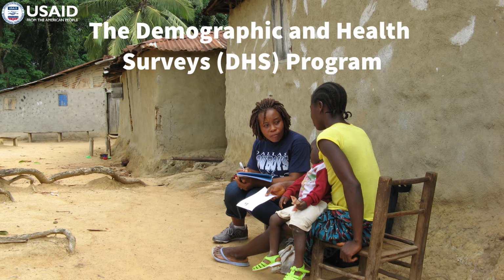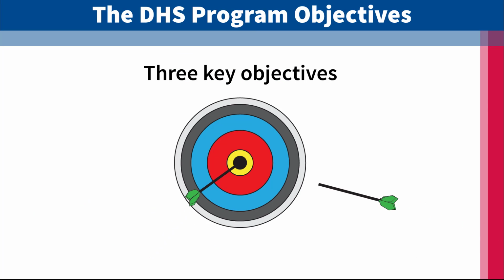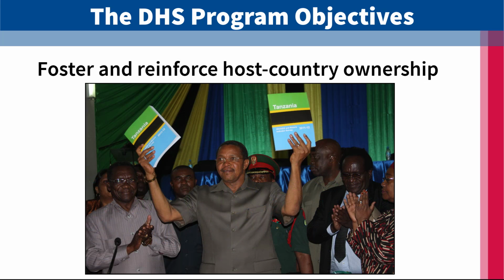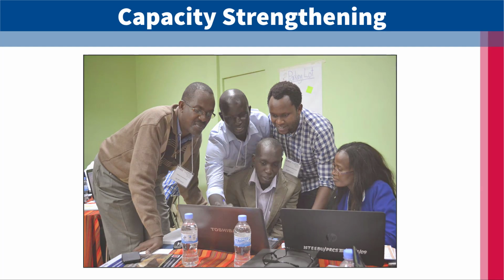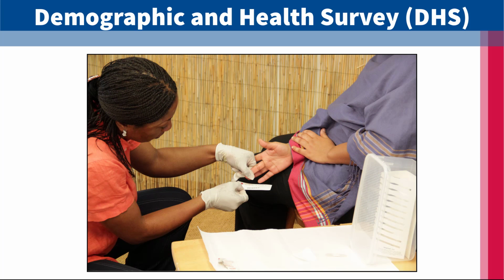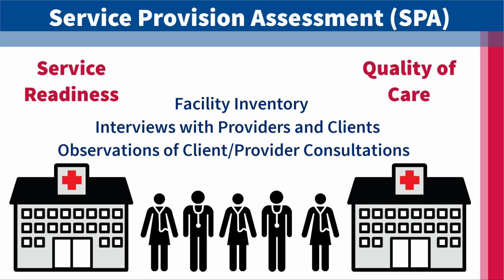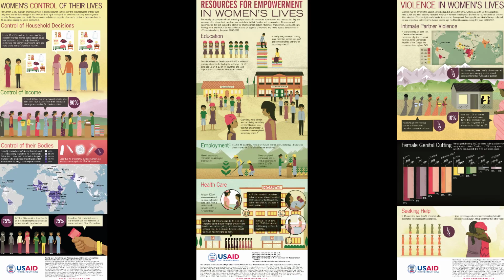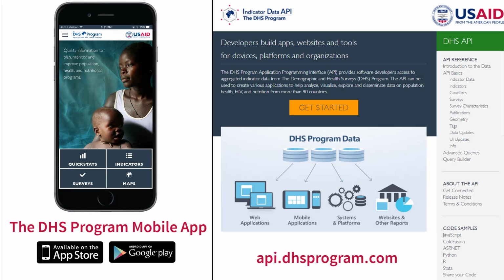Introduction to The DHS Program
This video provides an overview of the USAID-funded Demographic and Health Surveys (DHS) Program including:
0:01 History
0:50 Partners
0:55 Objectives
1:01 High-Quality Data
1:33 Host-Country Ownership
2:25 Capacity Strengthening
2:59 Demographic and Health Survey (DHS)
3:40 Malaria Indicator Survey (MIS)
4:01 Service Provision Assessment (SPA)
4:29 Innovation
4:59 Fostering Data Use
5:30 Fellows Program
5:39 Thank You
6:12 For More Information